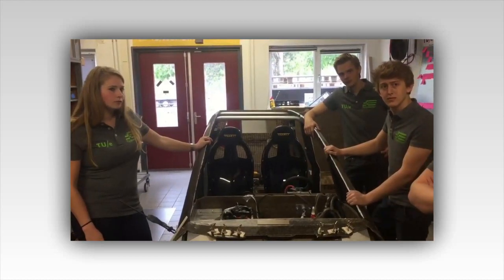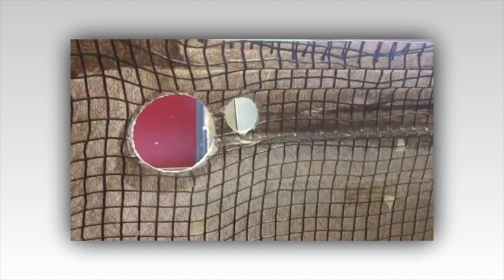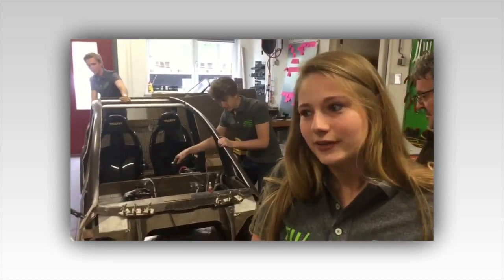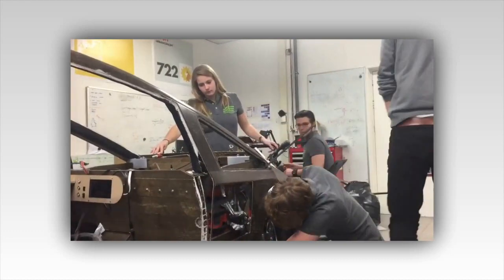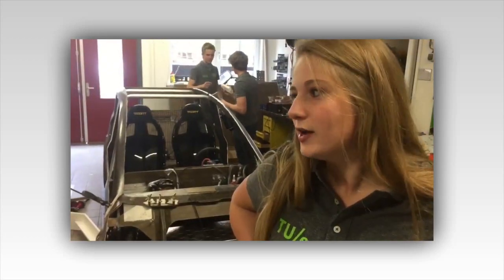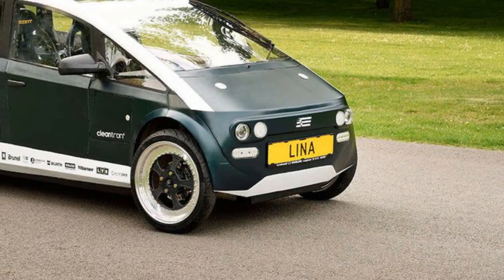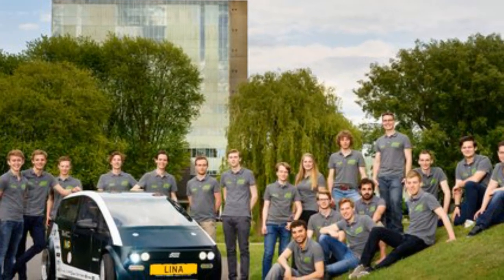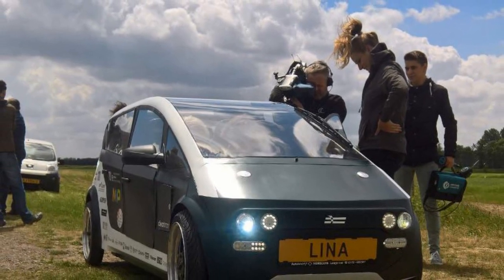LINA: THE WORLD’S FIRST BIO COMPOSITE CAR MADE FROM FLAX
The engineering team from Eindhoven University of Technology this week presented their car, called Lina, at a media event in the Netherlands embassy in London. Flax has served as a key composite in the lightweight electric car.
The team says that what makes Lina special is that the chassis, bodywork, and the interior of the car all come from natural materials.
The car is very light at just 300 kilograms (661 lbs.). It’s considered roadworthy and safe enough to carry four people, and was given certification to do so by the Netherlands Vehicle Authority.
The team, dubbed TU/ecomotive, was able to combine bio-composites and bio-plastic for the chassis, including honeycomb structure bioplastic coming from sugar beets. It’s been set within bio-composite sheets that come from flax. The flax-based bodywork is comparable to fiberglass in weight ratio.
The students revealed Lina on May 17 during Dutch Technology Week. Later in the month, TU/ecomotive competed at the Shell Eco Marathon in London.
Video credits: wessel de jong‏@wesselNOS